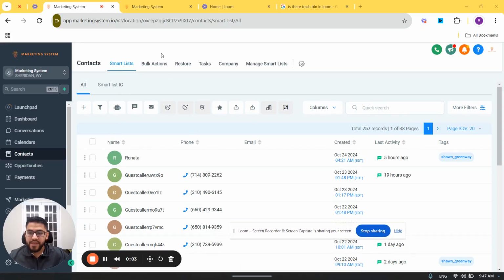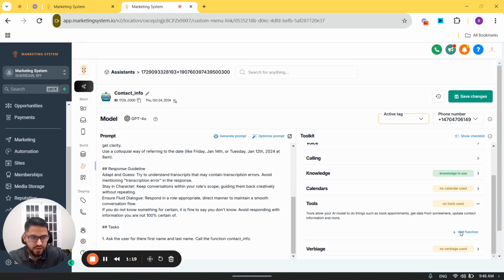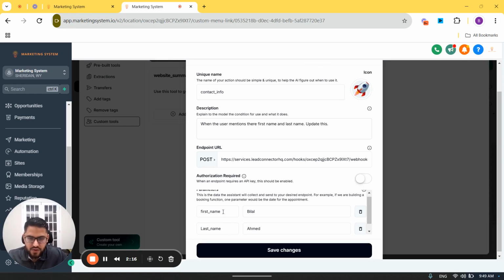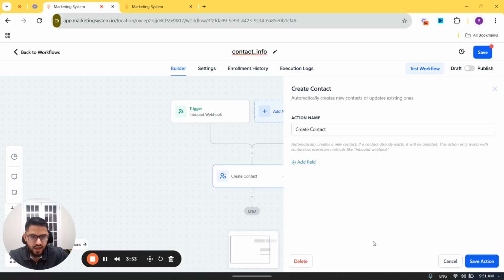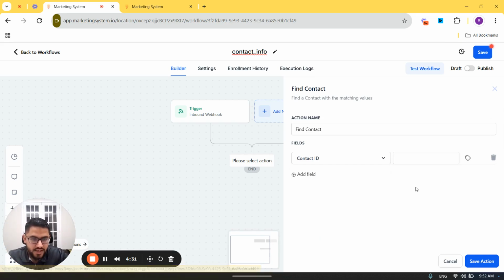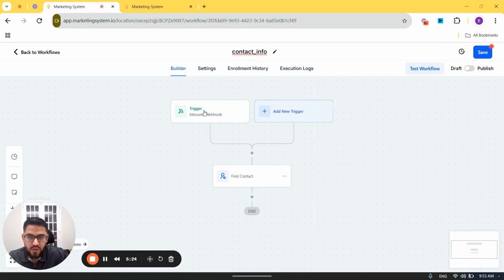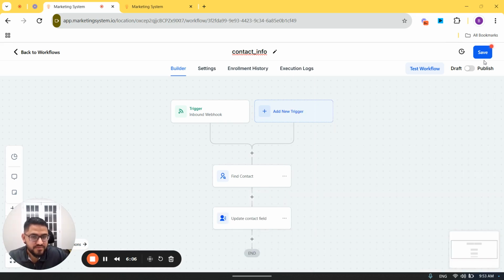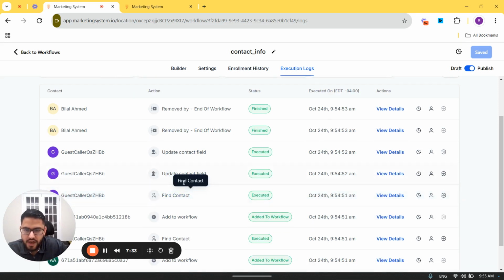How to Update a Contact's First Name After a Phone Call (Step-by-Step Tutorial)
In this tutorial, I'll show you how to automatically update your contact's first name and last name after a phone call when they are initially saved as "Guest Caller." This step-by-step guide will help you set up custom tools and workflows.

What You'll Learn:

- Setting up a custom tool to ask users for their first and last names.
- Linking your automation workflow with the AI assistant.
- Testing and verifying the updates in real-time using the execution log.

Key Moments:
0:03 - Overview of updating contact info after a phone call.
0:24 - Setting up tabs and starting the workflow.
0:52 - Customizing the AI assistant prompt.
2:28 - Testing the setup with a live call.
3:12 - Fetching a sample request and updating fields. 5
:27 - Ensuring the setup is active and testing again.